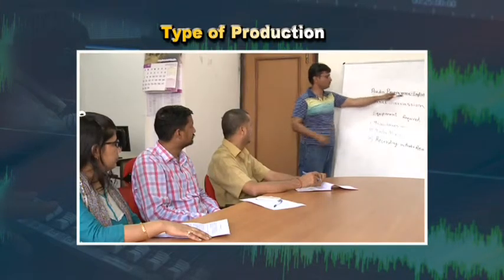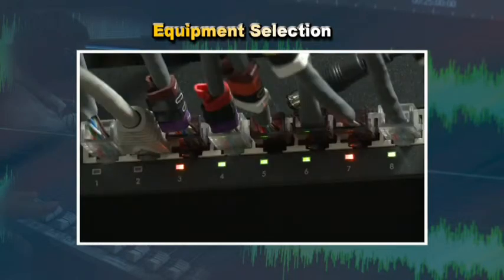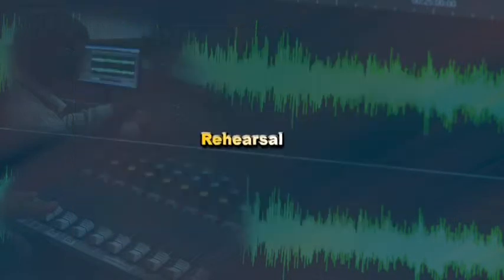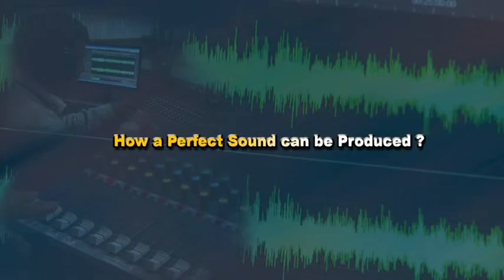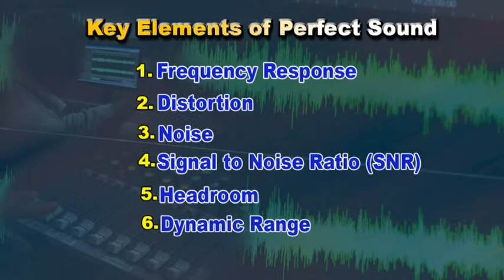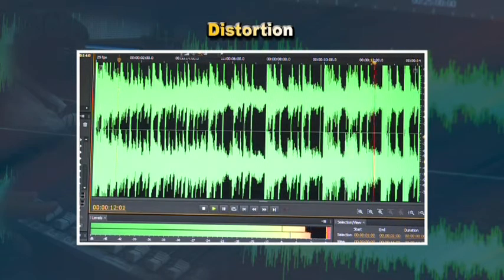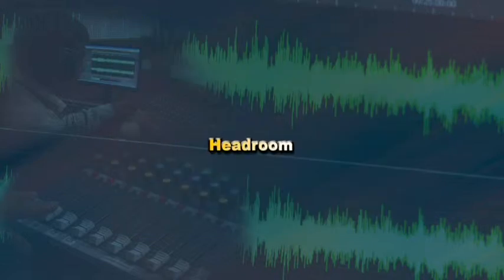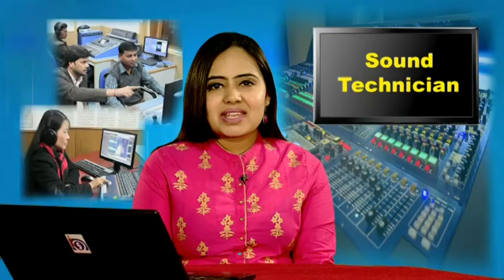Recording and capturing of sound